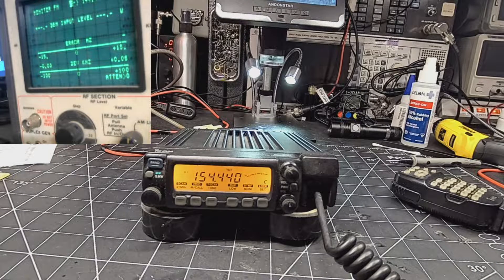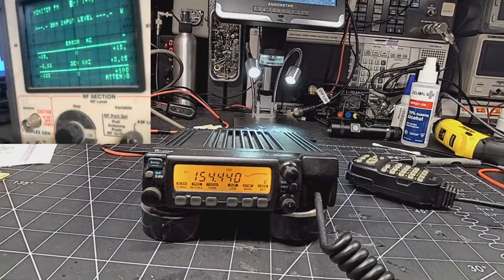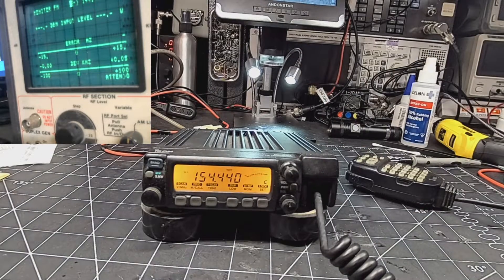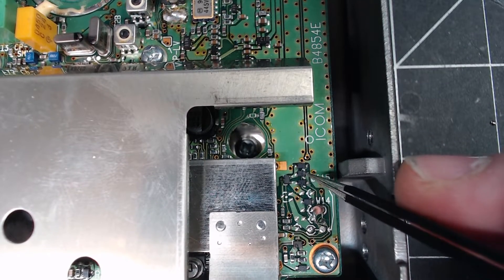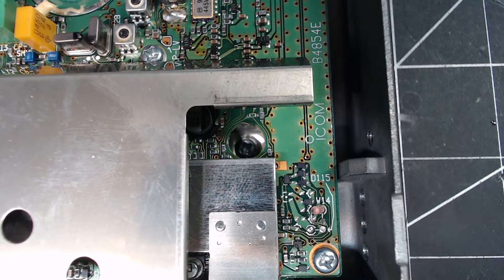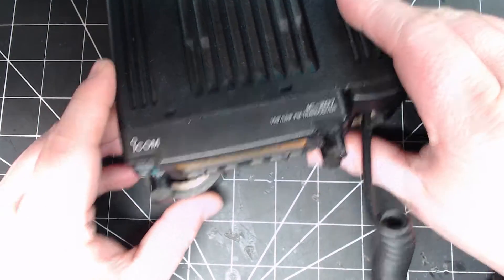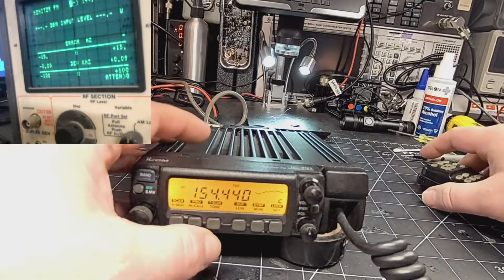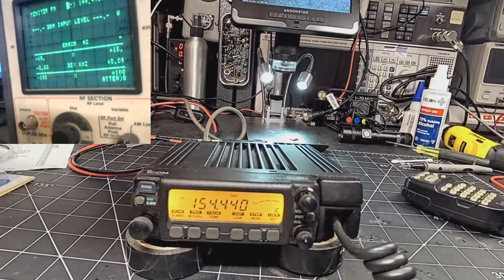Icom IC-207H Frequency Expansion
Remember to make sure that you are legally allowed to use these frequencies in your local area. You may want to do this for a MARS mod, or GMRS operation.
This mod will now give your Icom IC-207 the following ranges:
118-135 RX (stock)
136-174 TX & RX
320-399 RX
400-479 TX & RX
849-950 RX